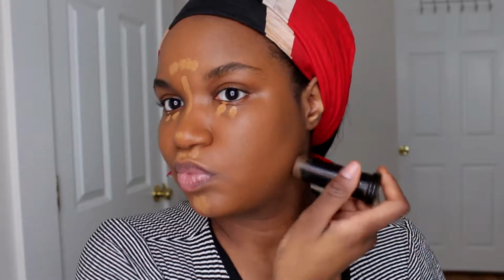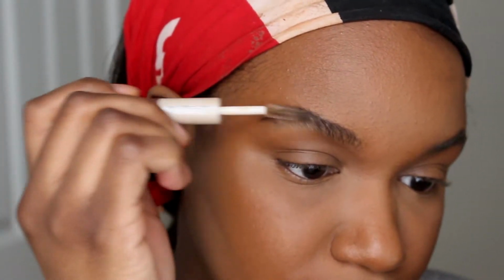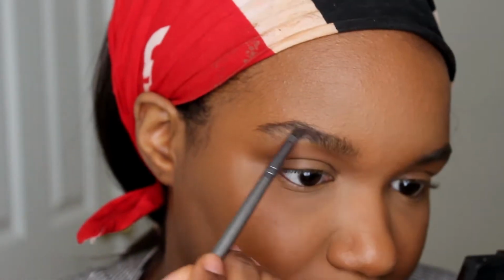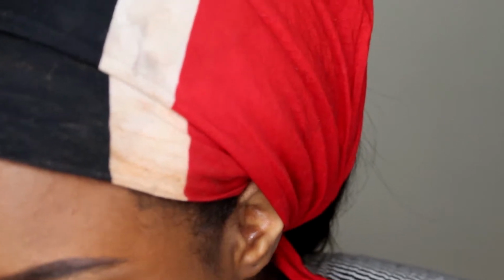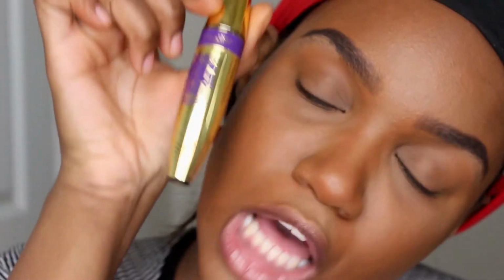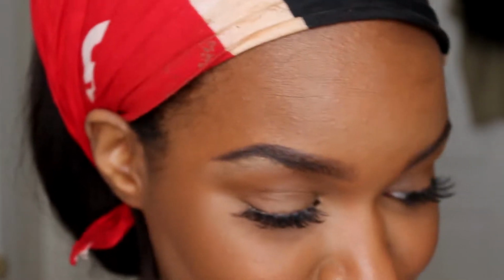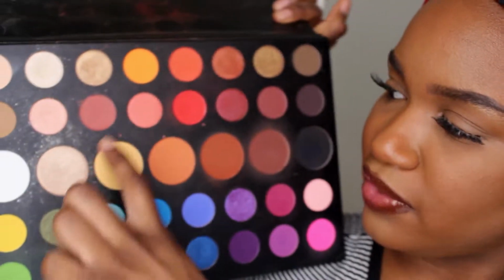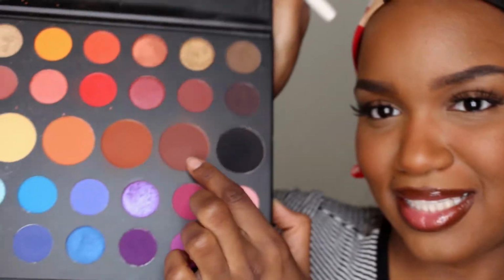Simple Everyday 90s Inspired Makeup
Just wanted to do a simple everyday makeup look inspired by 90's makeup trends.